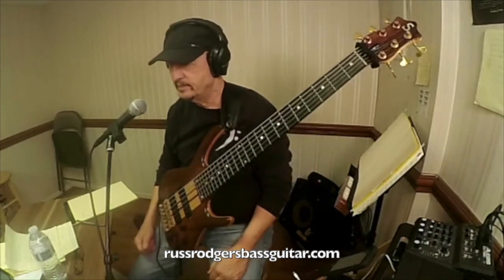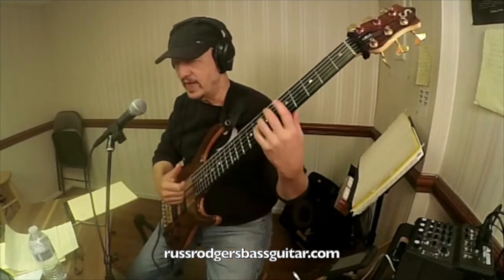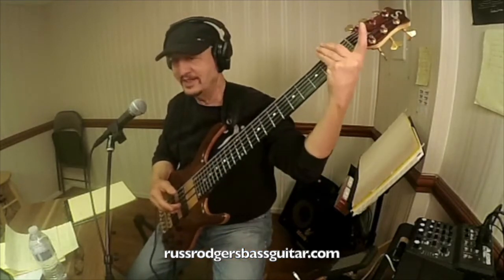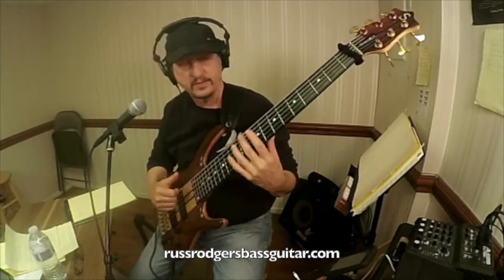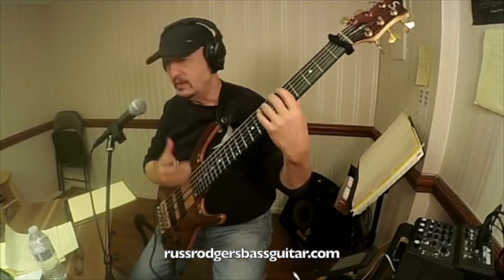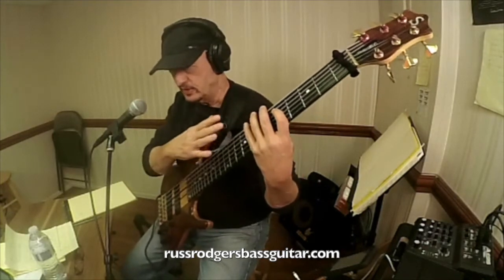Live Online Bass Guitar Lesson On Hammer On Notes And Left Hand Muting With Slap Playing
This is a real Live Online Bass Guitar Lesson addressing Hammer On Notes And Left Hand Muting With Slap Playing. This is how you will see and hear your live online bass guitar lessons.